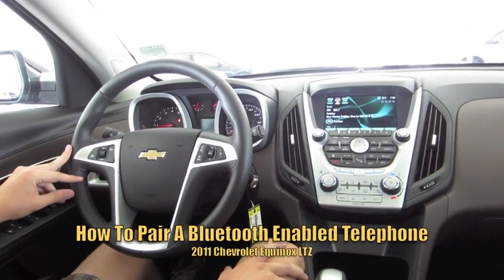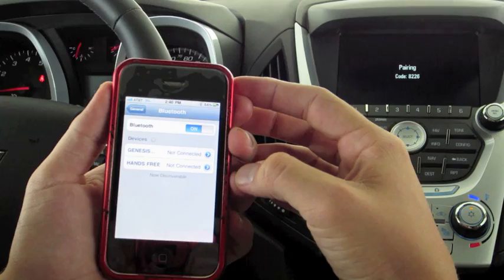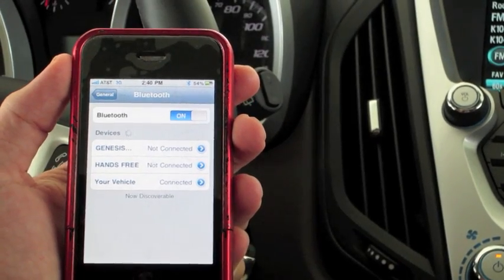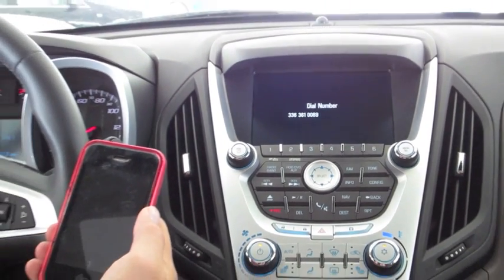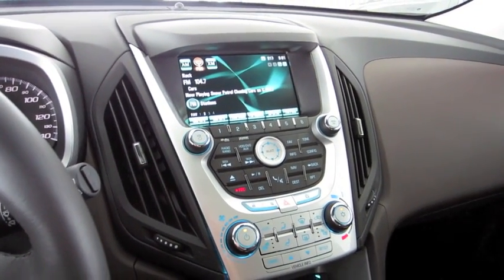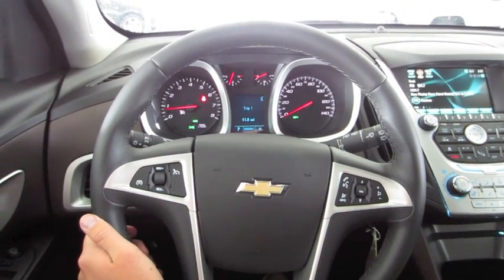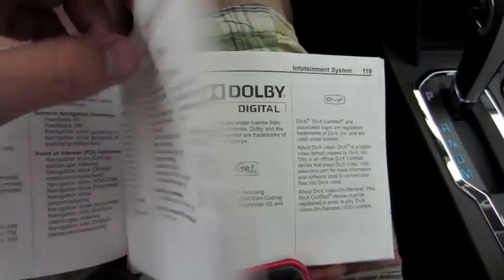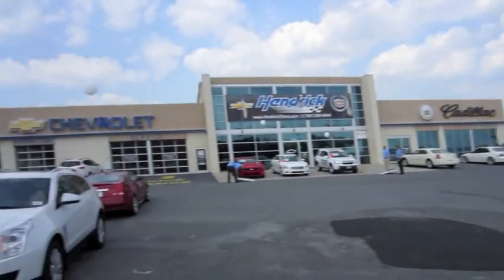Getting To Know Your 2011 Chevrolet Equinox: How To Set Up A Bluetooth Phone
How to pair a bluetooth enabled phone in the 2011 Chevrolet Equinox LTZ